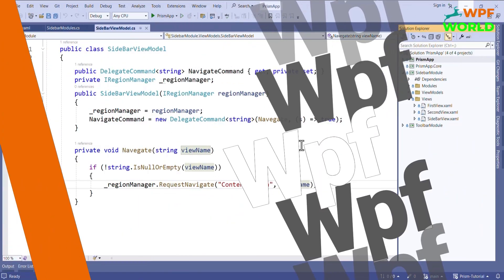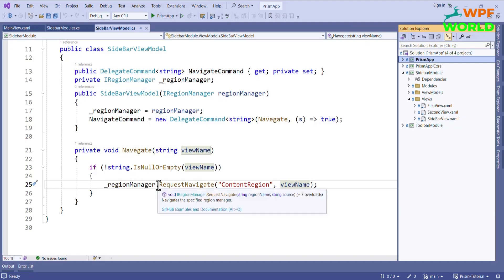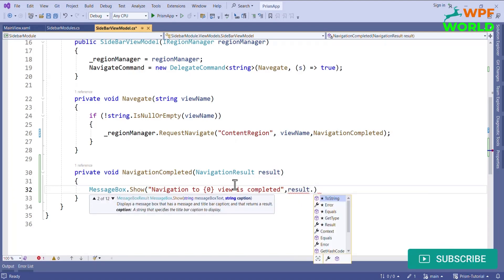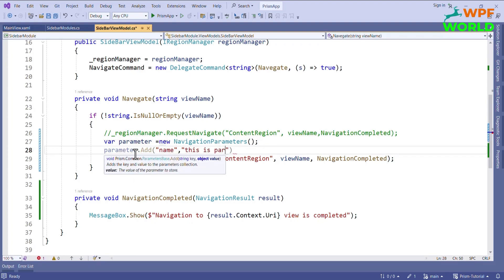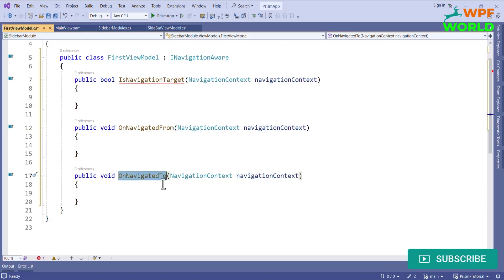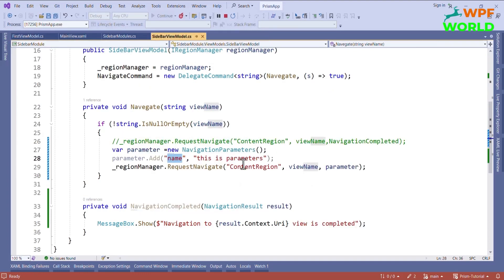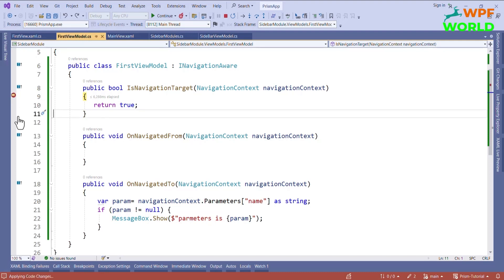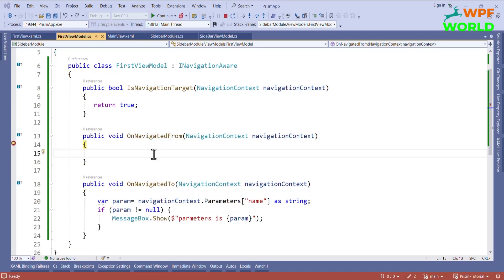Mastering Navigation Callbacks and Parameters with Prism 8 in WPF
Building Loosely Coupled WPF Applications with Prism
Decoupling Components
navigation callback and navigation parameter with prism 8
navigation parameter
Passing Navigation Parameters